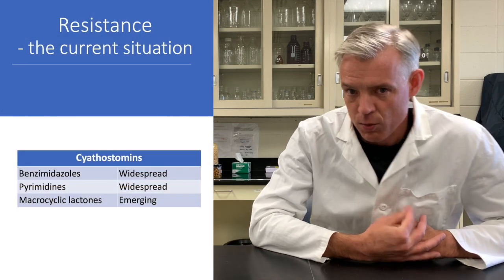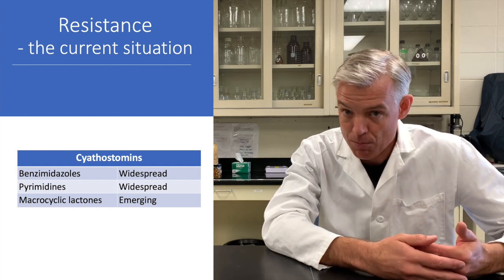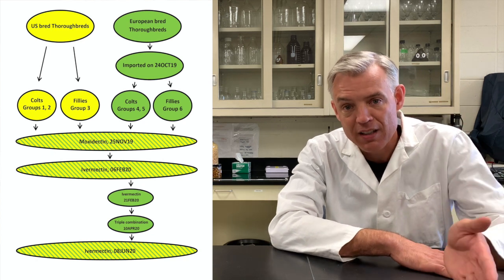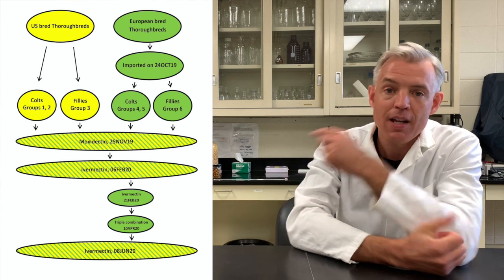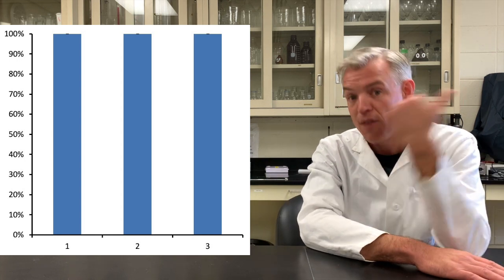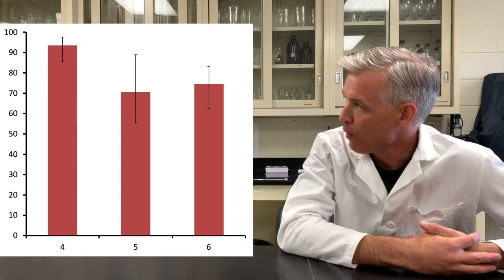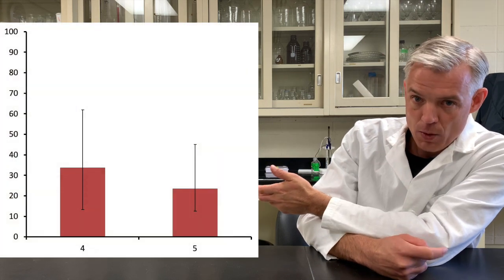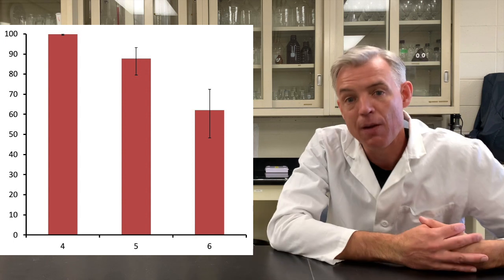Ivermectin and Moxidectin Resistance in Small Strongyles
This video is summarizing a study reporting ivermectin and moxidectin resistance in small strongyle parasites. The findings were made on a farm in Kentucky, but the resistance was imported from Ireland.